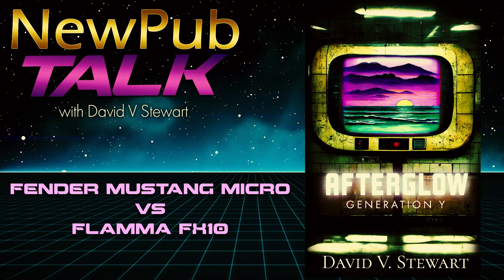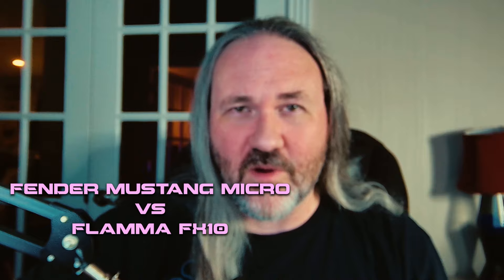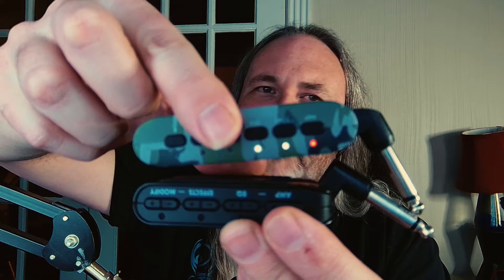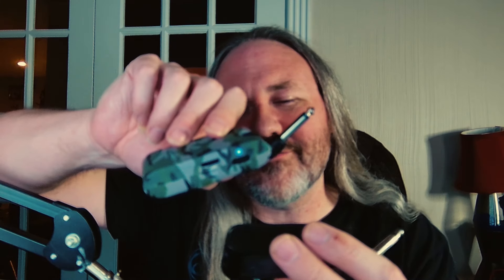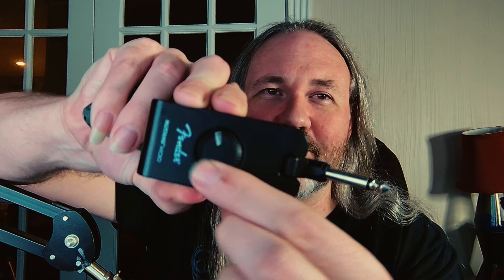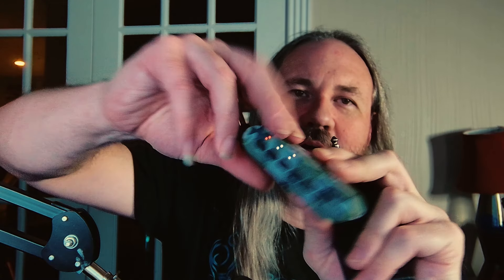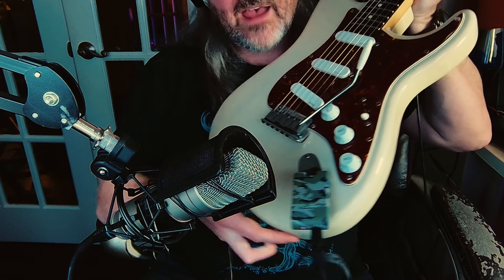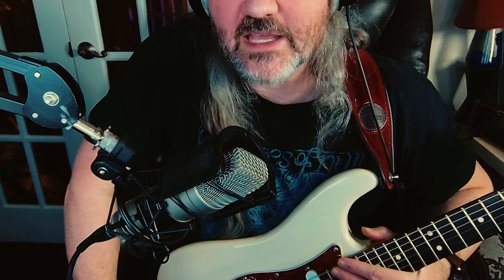Headphone Guitar Amps: Fender vs. Flamma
Fender Mustang Micro vs. Flamma FX10 - what standalone headphone guitar amp is the best and the best value for your buck?